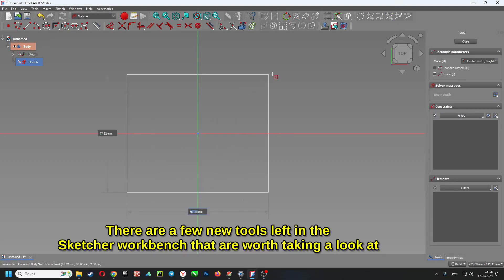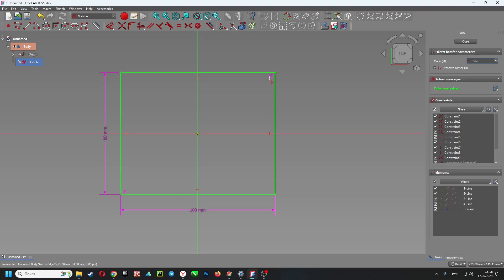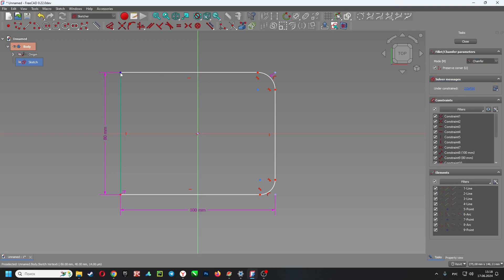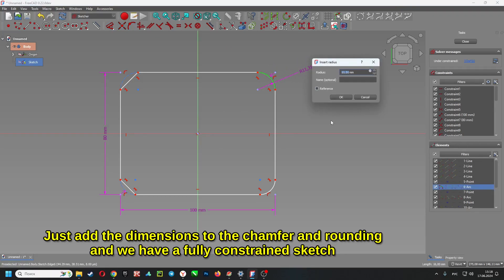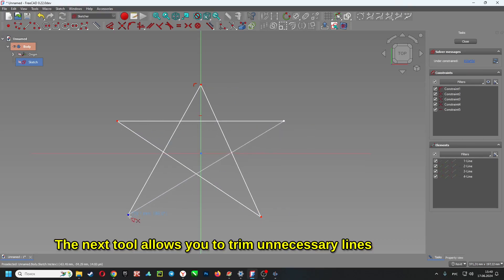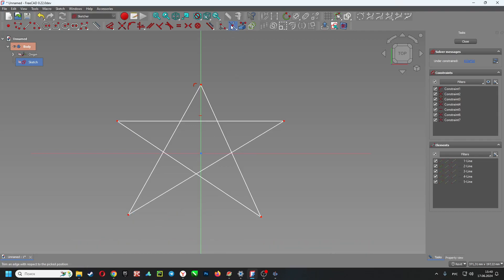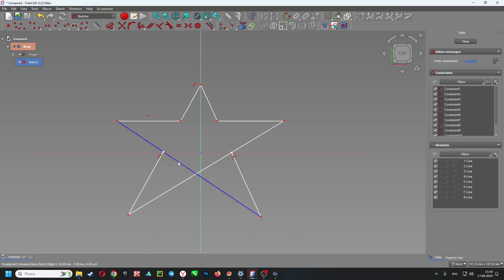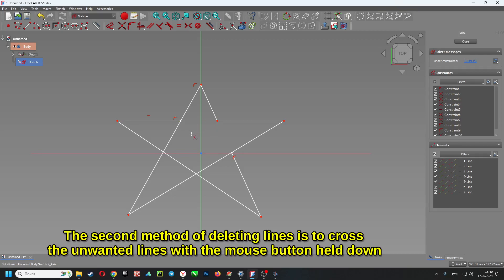What’s New in FreeCAD – Sketcher (Fillet, Chamfer, Trim, Split, Extend)